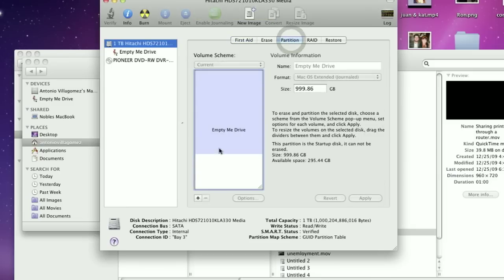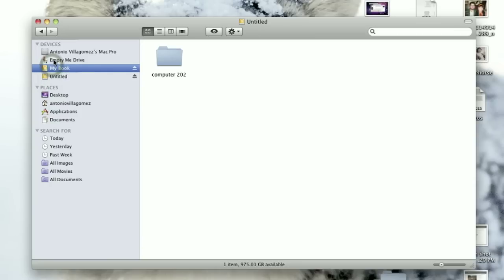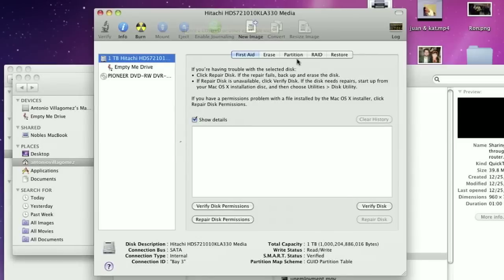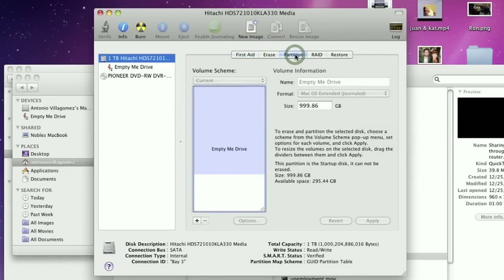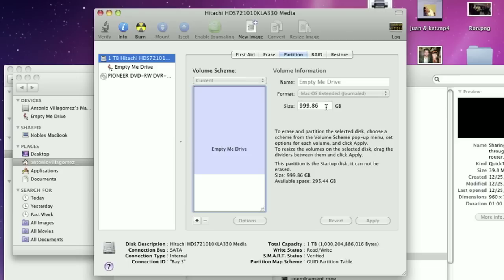Computer & Electronics Basics : How to Change a Partition on a Hard Drive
Changing a partition on a hard drive is a very advanced technique and can result in the loss of all your data if done improperly. Safely change a partition on your hard drive with guidance from an IT entrepreneur in this free video on computer hard drives.